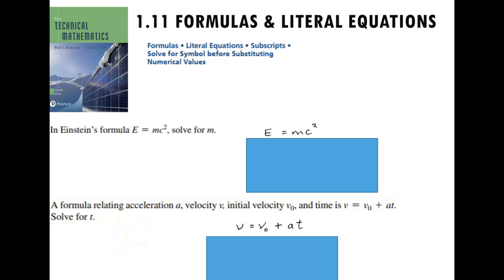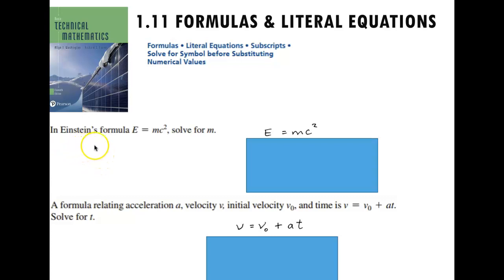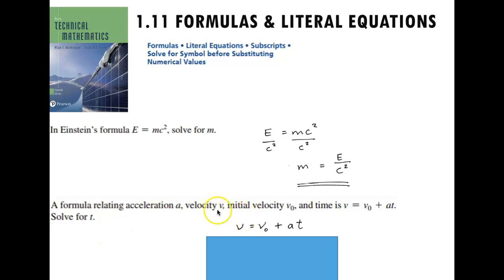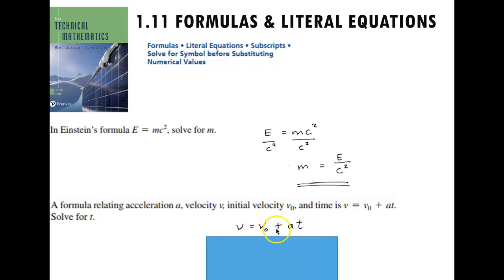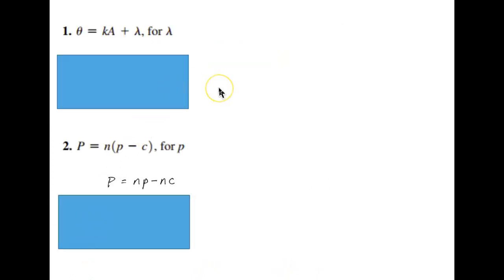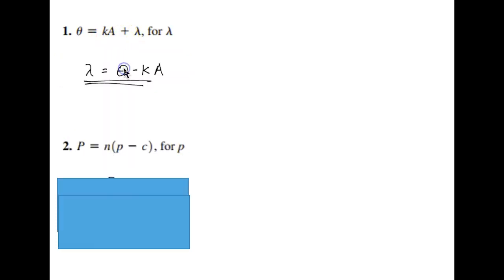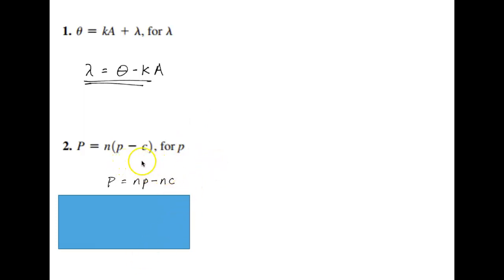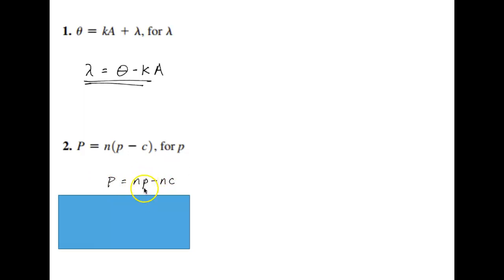MAT 121 Lesson 1.11